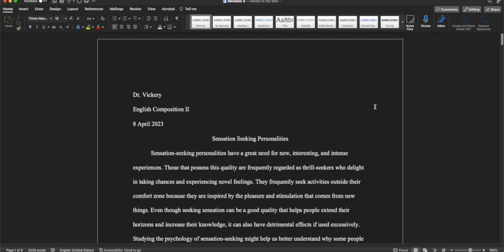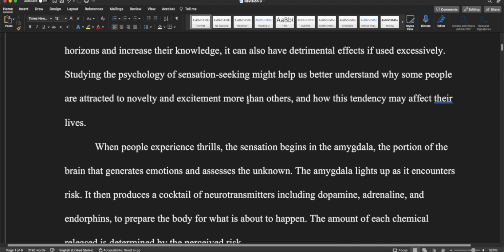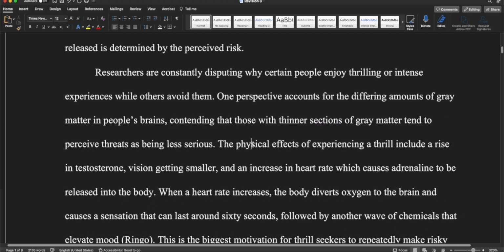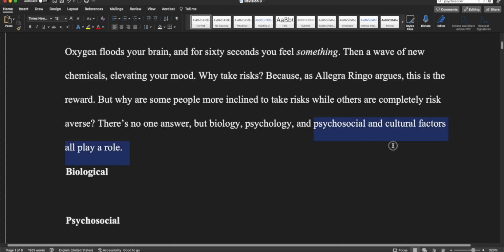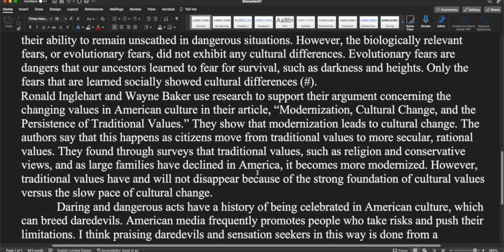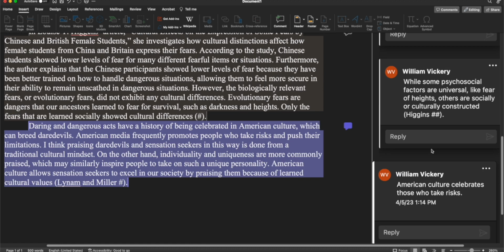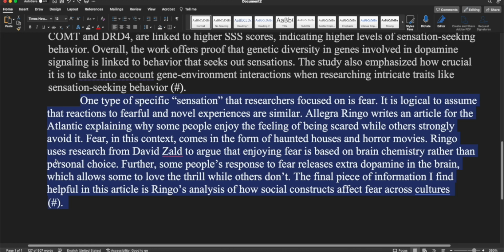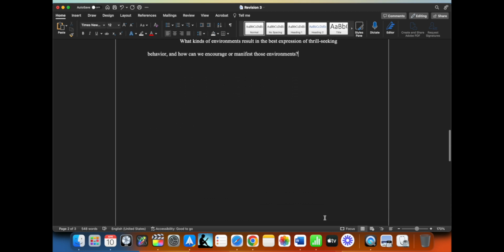Paper Edit 3 Part 1, 2, and 3